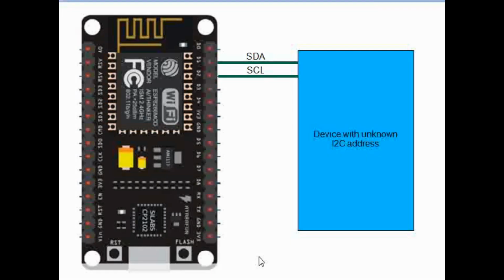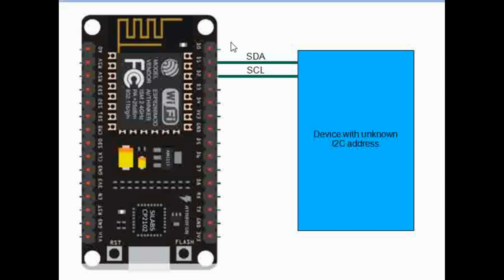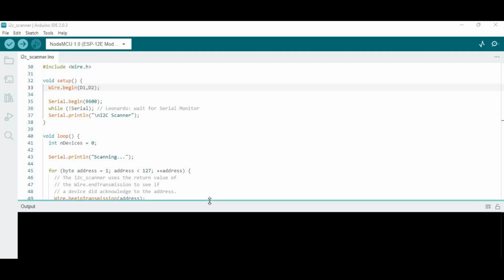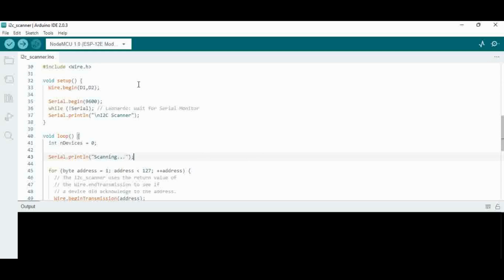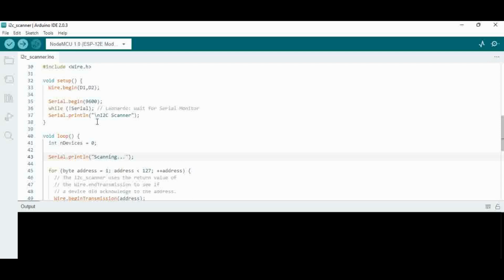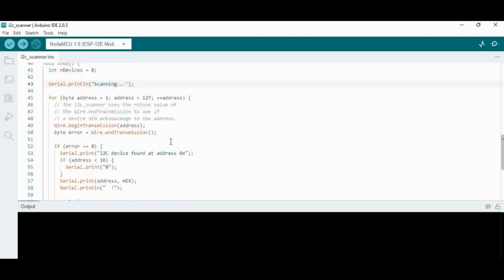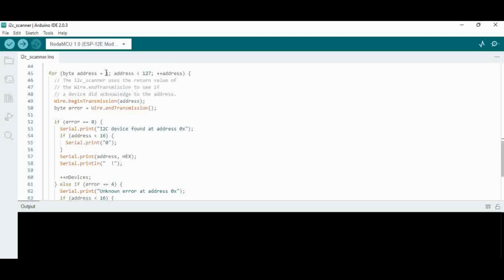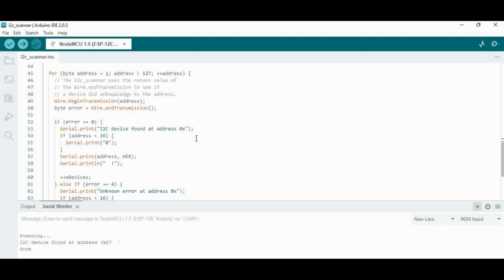Reading unknown I2C address of a device using NodeMCU | Working with NodeMCU - Part 16